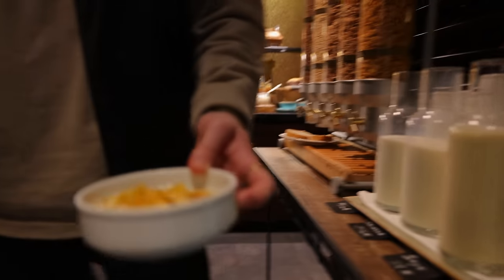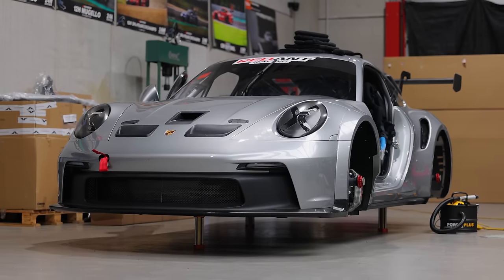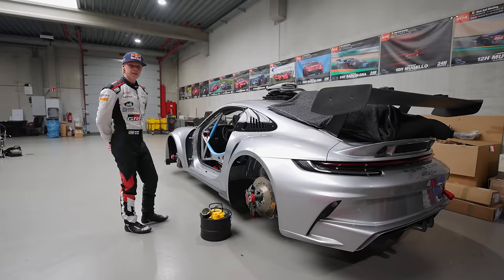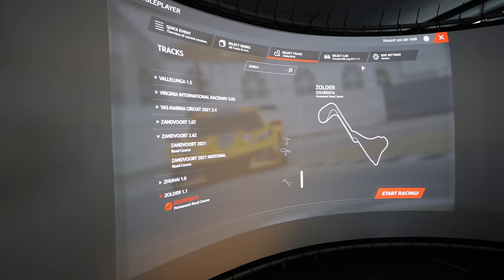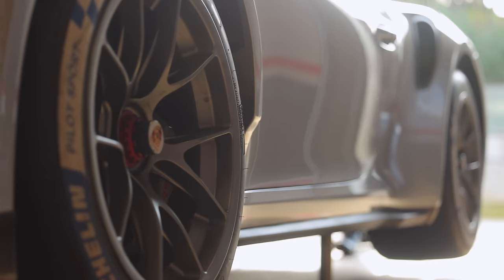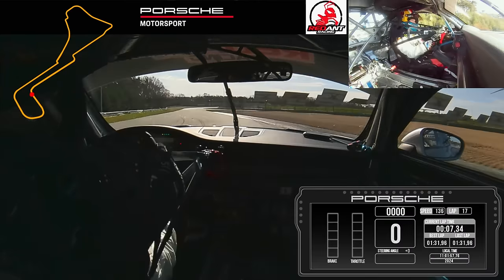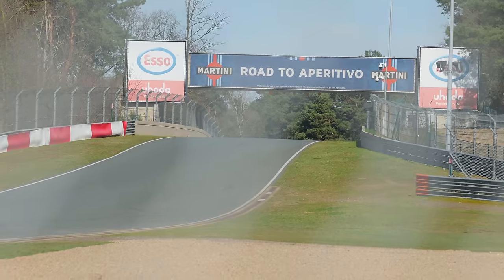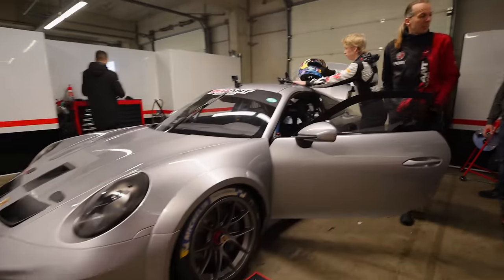KR69 Vlog | First test for the PCCB season in a new car!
First test with the 992 Cup Car for Porsche Carrera Cup Benelux season!

Video By: Liupakka Oy